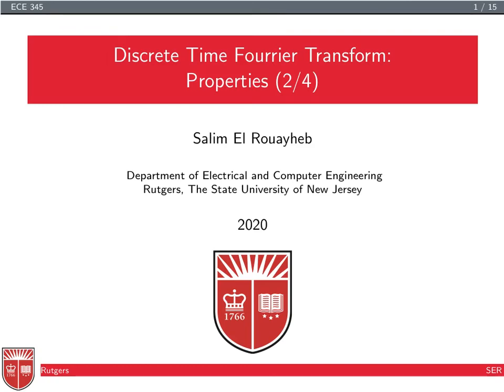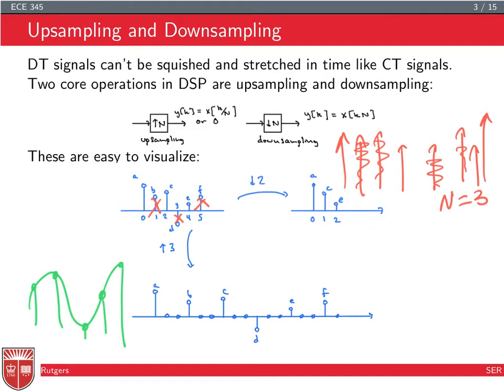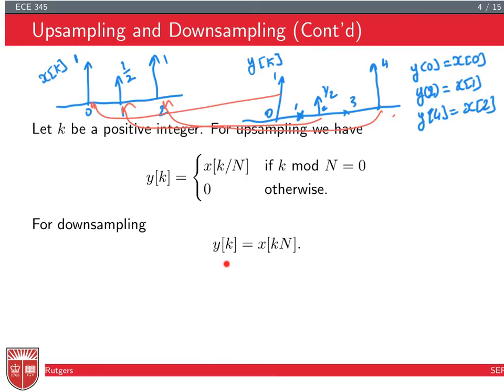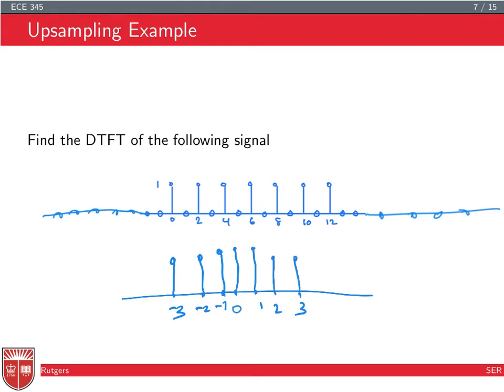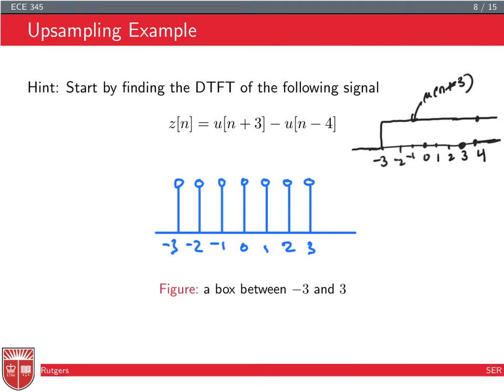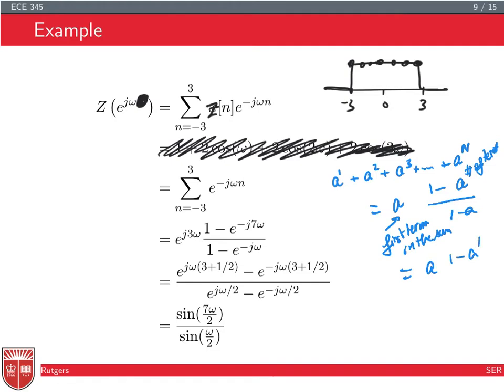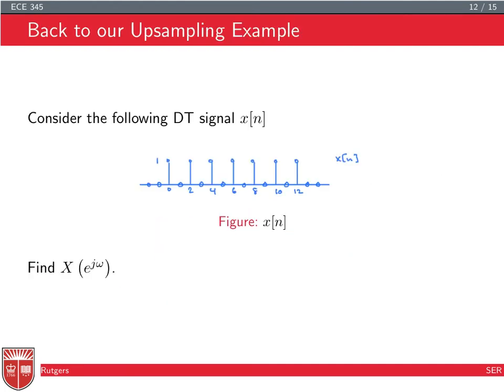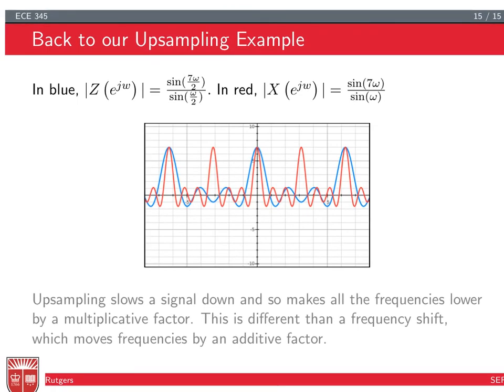Rutgers ECE 345 (Linear Systems and Signals) 6-04 DTFT Properties Part 2